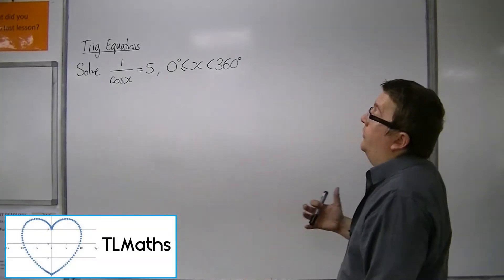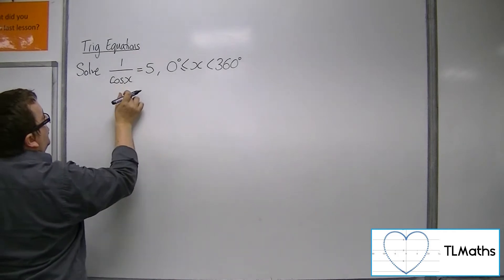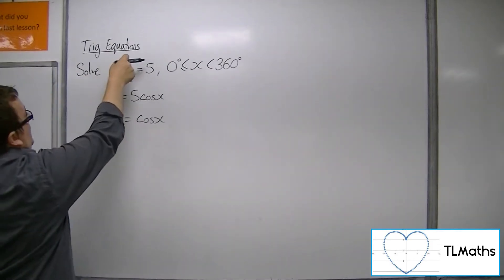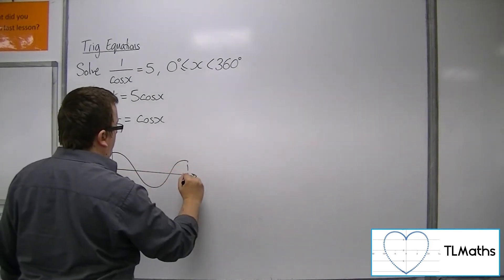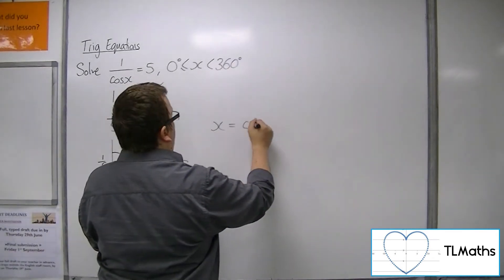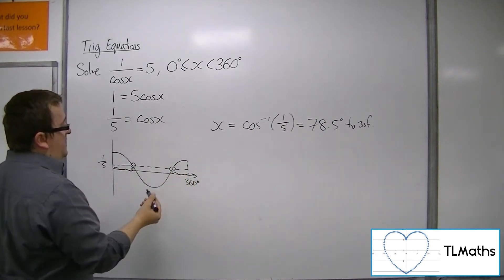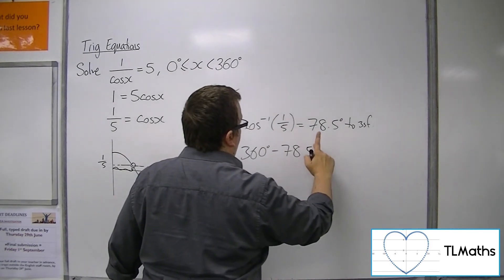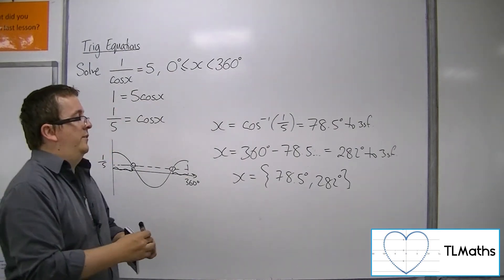A-Level Maths: E7-09 [Trig Equations: Solve 1/cos(x) = 5 between 0 and 360 degrees]